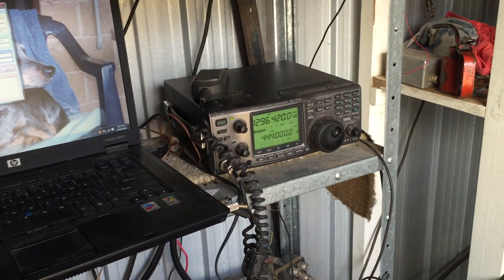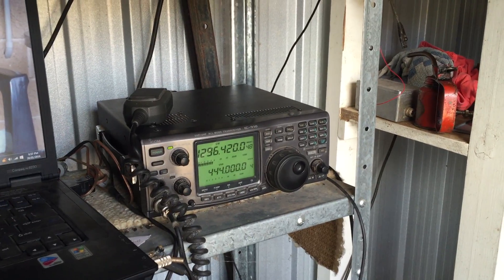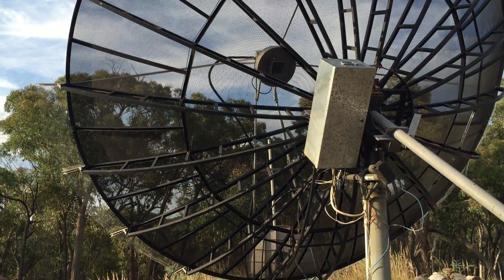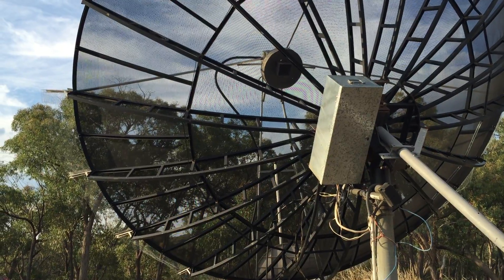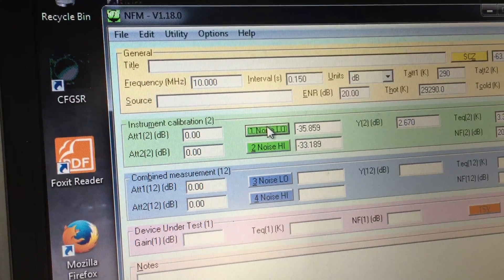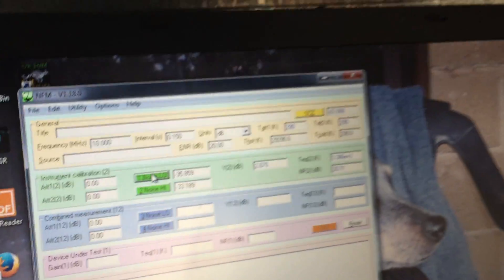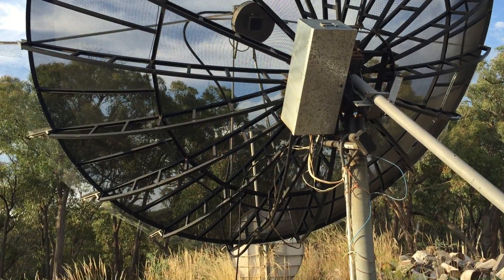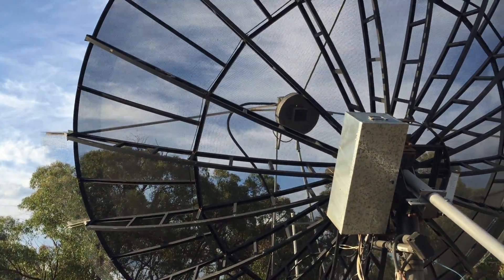Measuring 23cm tree noise on a 5m diameter satellite dish - Manly-Warringah Radio Society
Trees contribute around 2.7dB of thermal noise compared with cold sky.  The audio volume drops slightly when the dish is pointed to the sky (although it may not be obvious in the video). The PC measurements confirm the difference.

Note that the radio's RF gain is reduced so that AGC doesn't kick in until S9+20dB, making linear measurements like this possible, based on audio volume. The S-meter doesn't move: just listen to the audio volume and look at the measured difference on the PC.